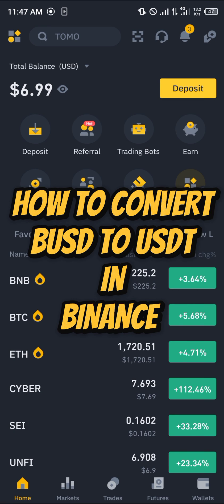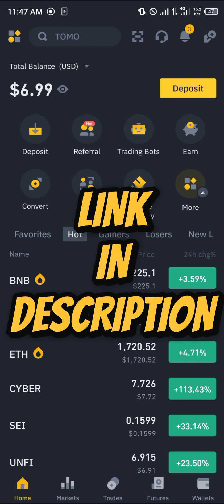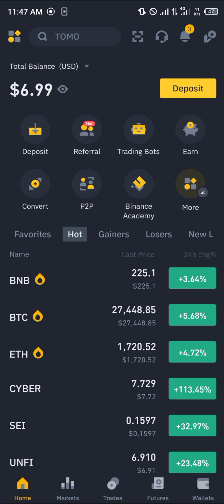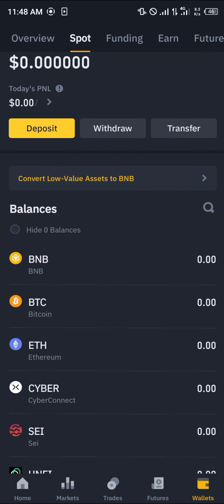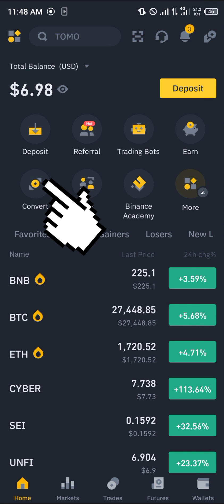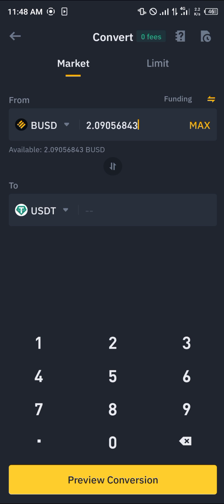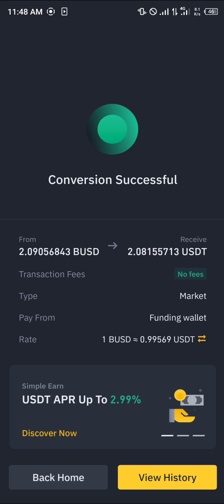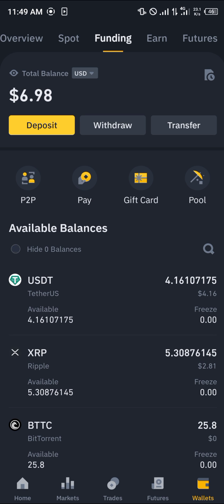How to Convert BUSD to USDT in Binance App (Step by Step)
In this quick video, I will show you How to Convert Busd to Usdt in Binance App step by step.

Welcome to our YouTube video description for the topic "How to Convert BUSD to USDT in Binance App." In this video, we will guide you through the step-by-step process of converting BUSD (Binance USD) to USDT (Tether) on the Binance app. Whether you are new to Binance or looking for a straightforward way to exchange your BUSD for USDT, this tutorial is perfect for you.

In this comprehensive tutorial video, we will cover the following steps:

1. Introduction to Binance: We will begin by explaining what Binance is and why it is one of the leading cryptocurrency exchanges globally. If you are new to Binance, this section will provide you with a brief overview of the platform's features.

2. Creating an Account: If you don't have a Binance account yet, we will guide you through the process of creating one. We will explain the registration steps, including email verification and setting up two-factor authentication for enhanced security.

3. Navigating the Binance App: Once you have your account set up, we will help you navigate the Binance app. We will explain the various sections and features relevant to converting BUSD to USDT.

4. Depositing BUSD to your Binance Wallet: Before you can convert BUSD to USDT, you need to deposit your BUSD funds into your Binance wallet. We will guide you through the deposit process, including generating a BUSD deposit address and transferring funds from other wallets.

5. Converting BUSD to USDT: With your BUSD funds in your Binance wallet, we will demonstrate how to convert them to USDT. We will show you the step-by-step process, including selecting the correct trading pair and specifying the amount you wish to convert.

6. Verifying the Conversion: After initiating the conversion, we will explain how to verify the successful conversion of your BUSD to USDT. We will guide you through checking your account balances and transaction history.

7. Withdrawing USDT from Binance: If you want to withdraw your newly converted USDT to an external wallet or trading platform, we will walk you through the withdrawal process. We will explain how to generate a USDT withdrawal address and complete the withdrawal request.

8. Conclusion and Tips: We will conclude the video by summarizing the steps involved in converting BUSD to USDT on the Binance app. Additionally, we will provide some useful tips and best practices to ensure a smooth and secure trading experience.

By the end of this video, you will have a clear understanding of how to convert BUSD to USDT on the Binance app, empowering you to manage your cryptocurrency holdings effectively. Join us on this educational journey and start making the most of your trading opportunities on Binance!